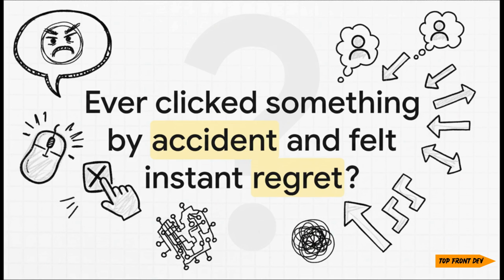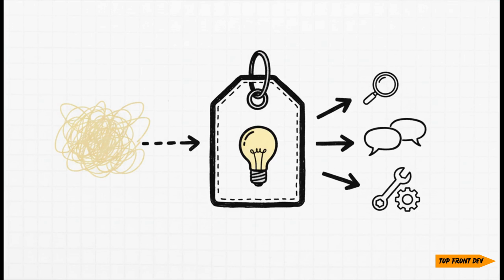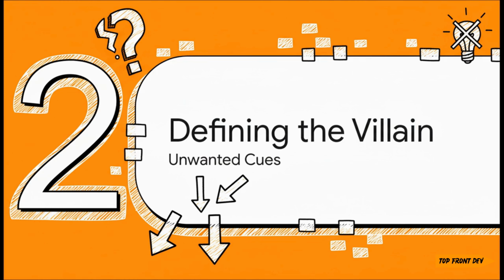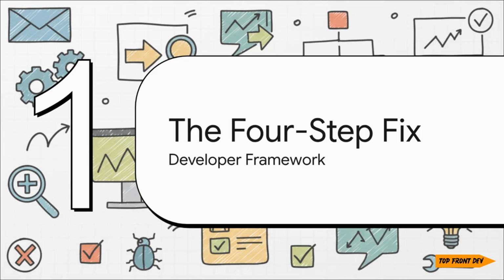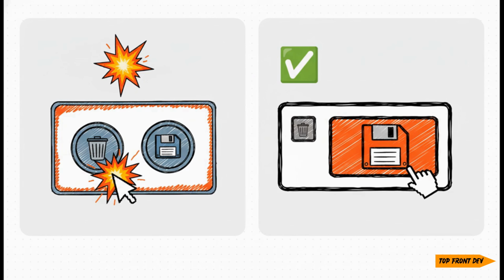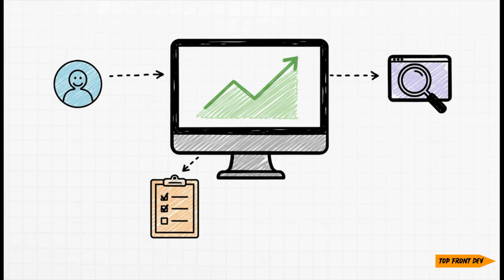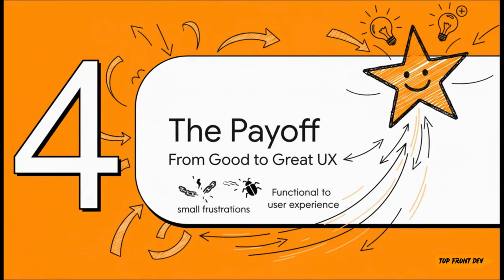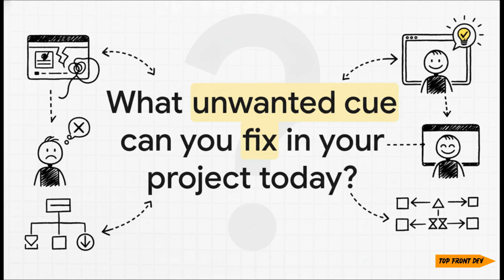How To Make Apps Way Less Frustrating!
This new video from our ux design course offers a practical framework for addressing common user experience design frustrations. We focus on how to prevent accidental clicks and improve the overall user experience through thoughtful redesign. Learn a step-by-step design process to refine interfaces, provide better alternatives, and continuously monitor results for optimal ux design tips.

You’ll learn how to:
    Spot hidden cues through observation, testing, and real user feedback
    Remove or minimize those triggers with layout, hierarchy, and interaction tweaks
    Offer clean, intuitive alternatives that users will naturally choose
    Guide users through new patterns with smart micro-education
   Monitor behavior, validate changes, and optimize with A/B testing

Chapters:
00:00 UX Design Course
00:53 Unwanted Cues
01:46 Four-Step Guide
02:10 Redesign Interface
03:04 Better Alternative
03:38 Monitor Behavior
04:21 Elevate Experience
05:01 Put Into Practice

If you want a smoother, more intentional product experience, this is the playbook. Your users will feel the difference immediately—and you’ll ship a more focused, effective user experience.